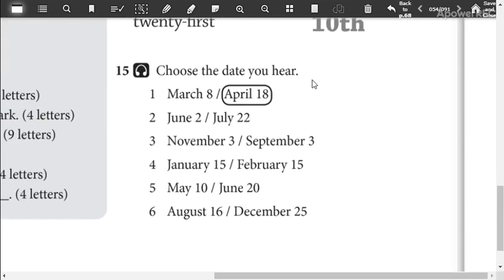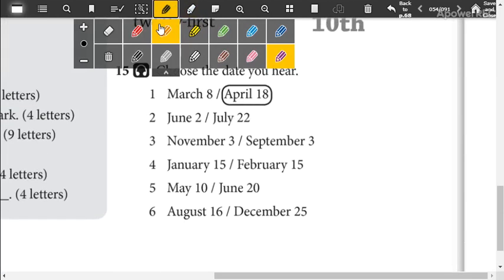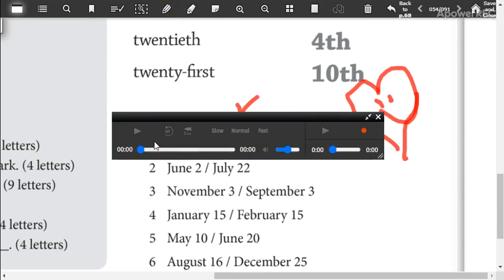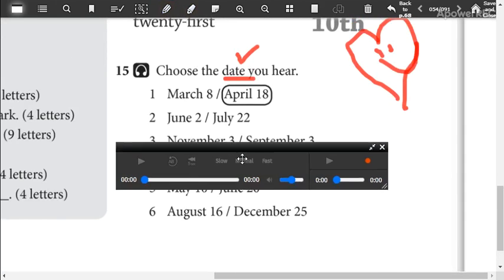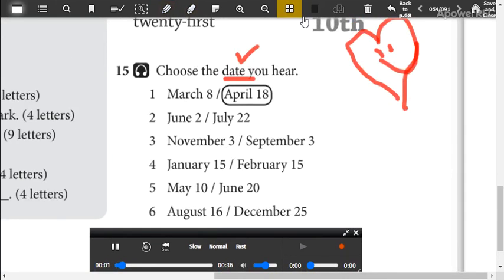beginners 3 6_14